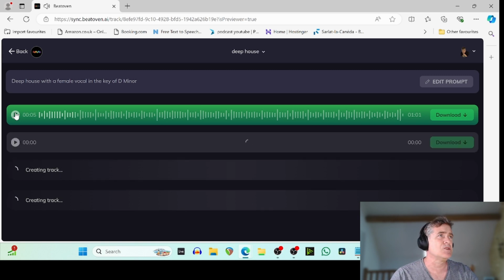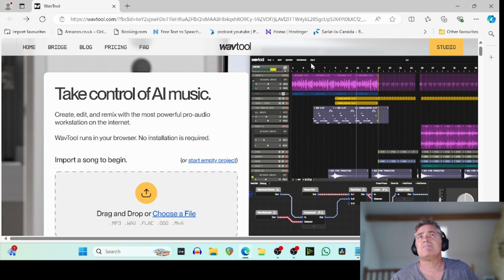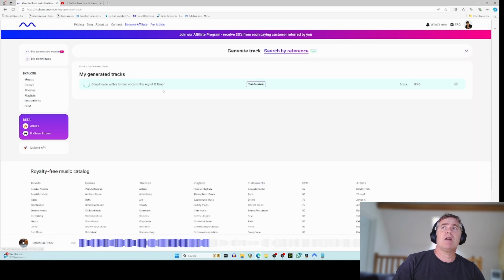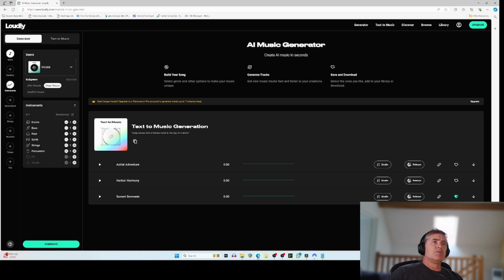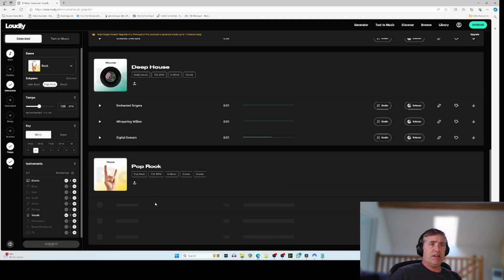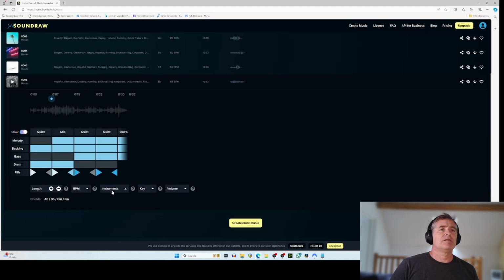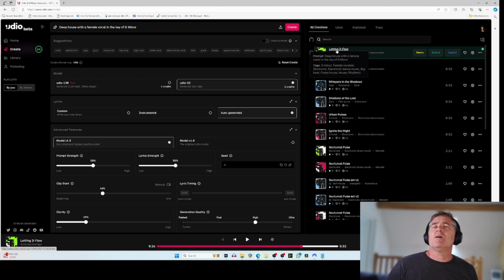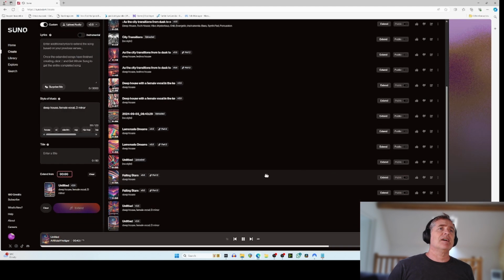AI Music Production Tools Review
Review of various AI Music Production Tools

From the perspective of a music producer or musician.

2 out of 10

5 out of 10

3 out of 10

7 out of 10

7 out of 10

9 out of 10

10 out of 10

Exploring the AI music production tools to learn to be a better music producer